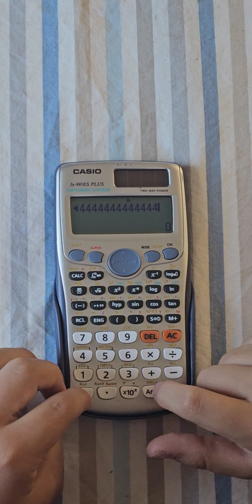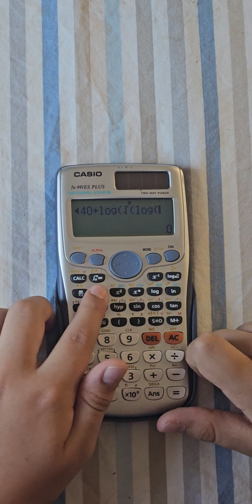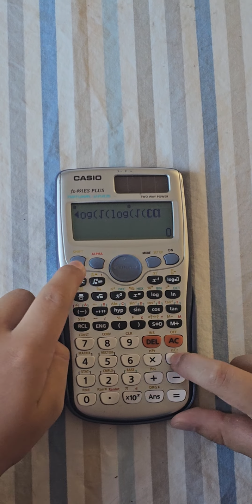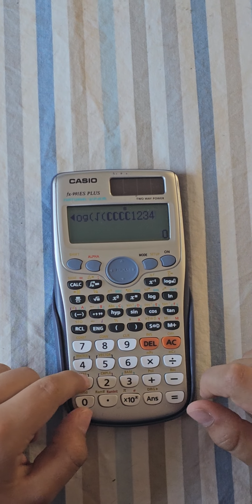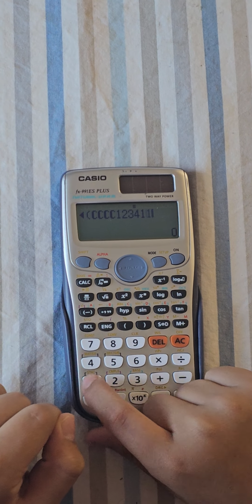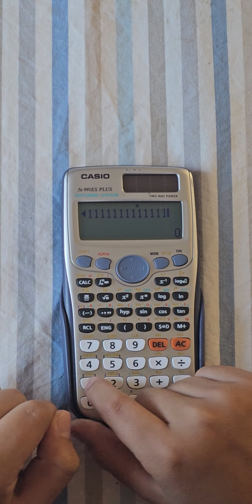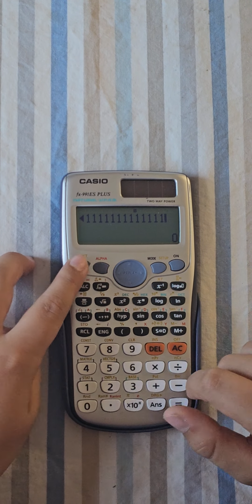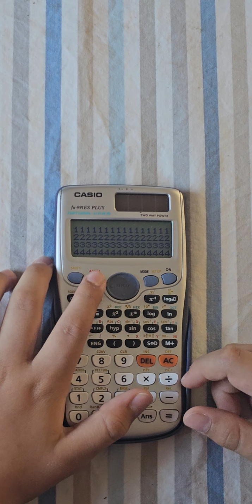How to spell 4 lines on fx991/570es plus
Here's how you can type 4 lines on a calculator!